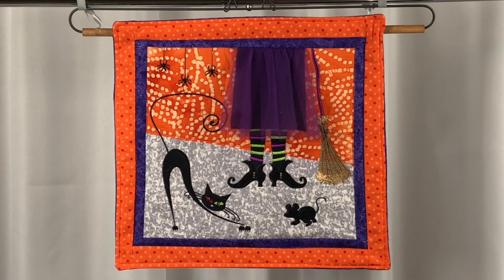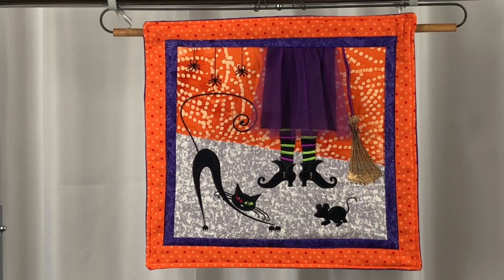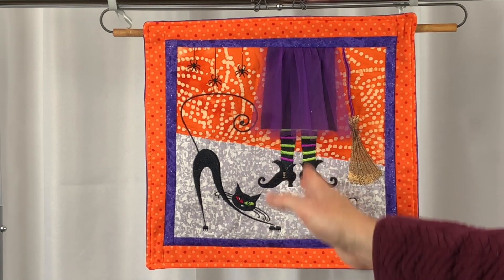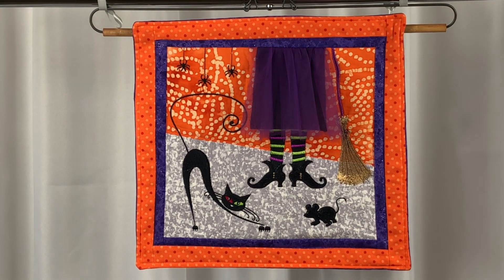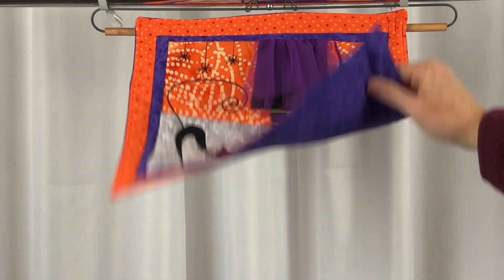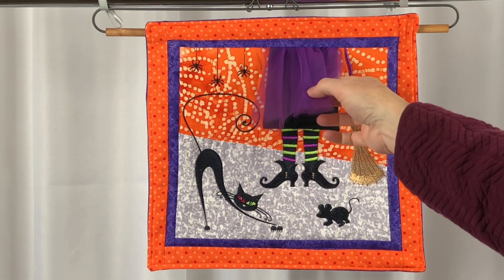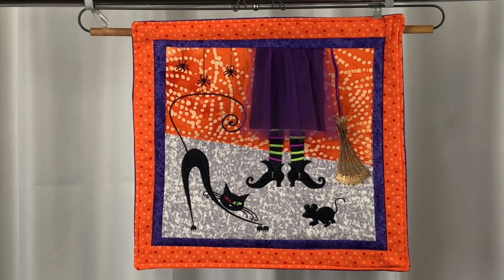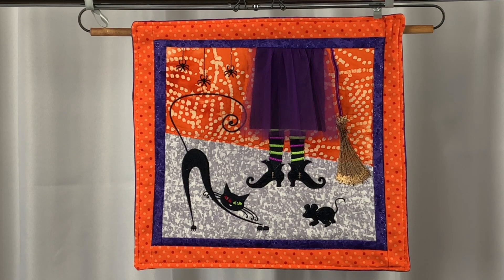Spooky Stockings Project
This Spooky Stockings free machine embroidery design is a wonderful addition to your Halloween decorations.  This Halloween quilt block pattern can be finished into a small wall hanging and features witch legs with colorful stockings and a tulle skirt.  It also has embroidery of spiders, stretching cat, mouse and broom.

The design by Designs in Machine Embroidery (DIME) makes such a cute little wall hanging and can be completed in an afternoon!

This Spooky Stocking project is a downloadable design and it includes a PDF photo tutorial to help you complete this project.

To get the PDF designs and also to learn more about this project along with quick tips, go to:
Needlepointers.com - Your One-Stop Crafting Resource Center!